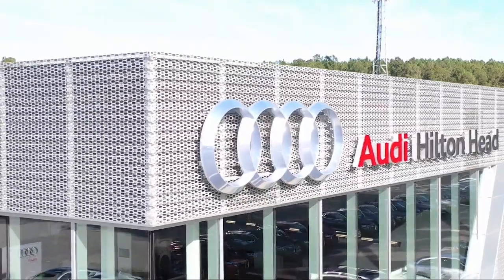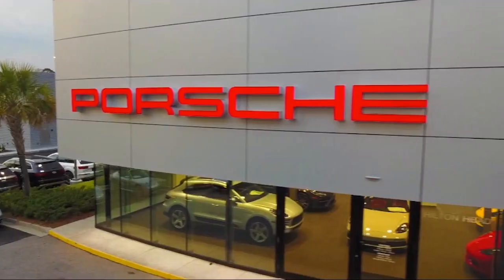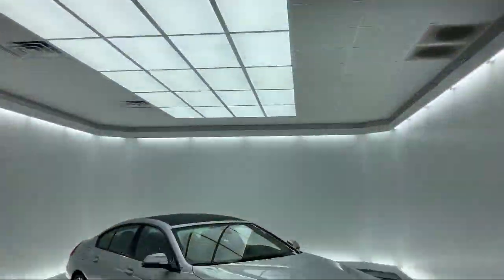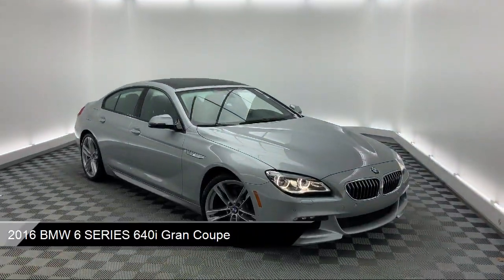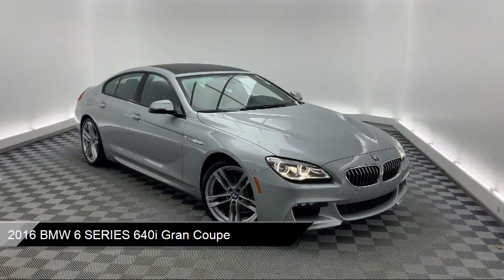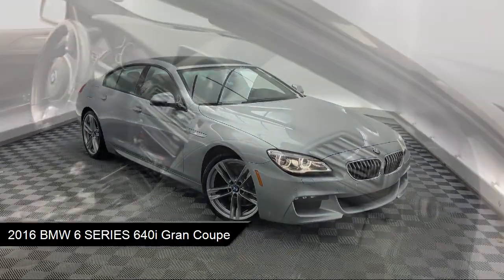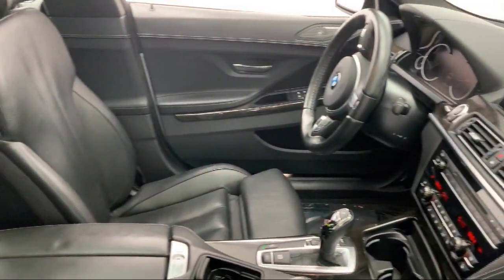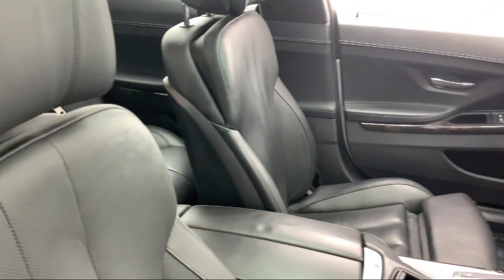2016 BMW 6 SERIES 640i Gran Coupe Sedan Savannah Hilton Head Beaufort Bluffton Pooler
2016 BMW 6 SERIES 640i Gran Coupe Sedan Stock Number: AT927627 Vin:WBA6D0C51GD927627.